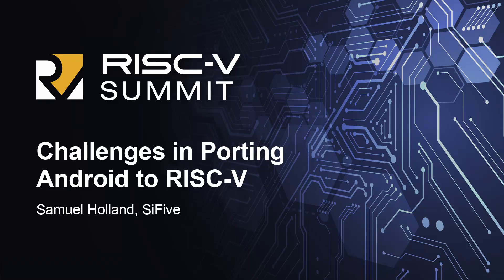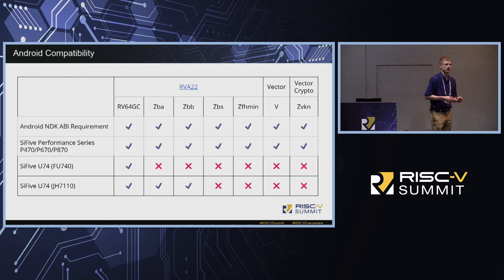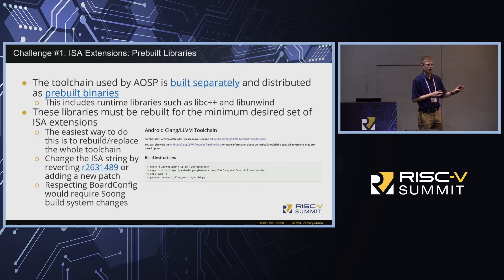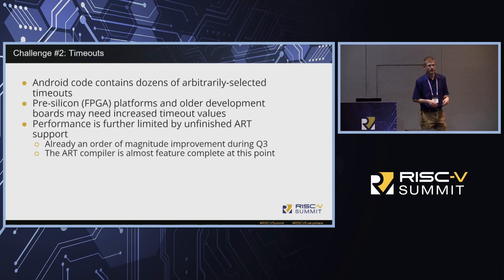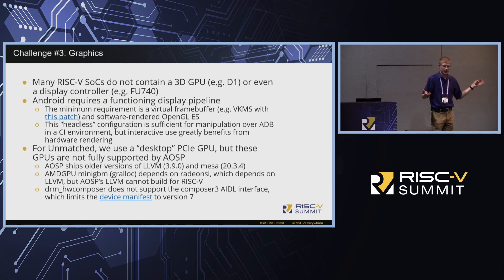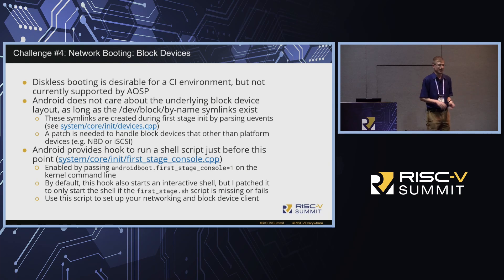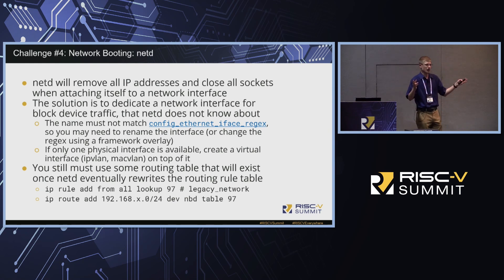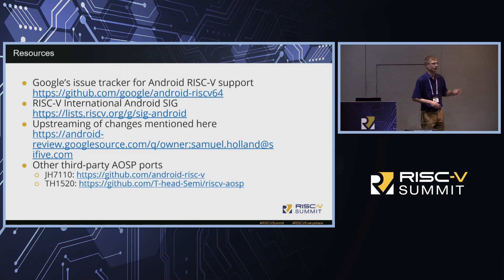Challenges in Porting Android to RISC-V - Samuel Holland, SiFive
Android is the world's most popular Linux-based operating system. But it is also very complex, with over 100 million lines of code. There are many challenges in porting & optimizing Android for any hardware platform. SiFive has ported AOSP to RISC-V reference boards, including the HiFive Unmatched. We will share our experiences, the technical challenges we have overcome, and the lessons we have learned that are relevant for others. The talk will also cover contributions to AOSP and the future path to fully optimizing Android on RISC-V. Contents: Overview of Android Open Source Project (AOSP) Technical challenges experienced & overcome with porting AOSP to RISC-V Hardware Future roadmap for optimising Android on RISC-V